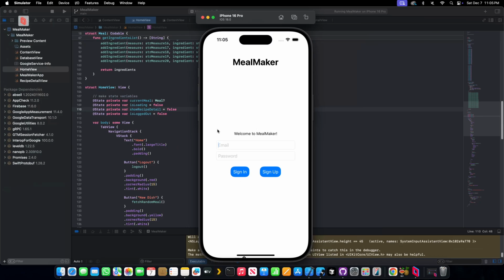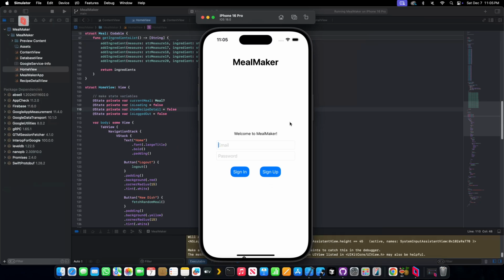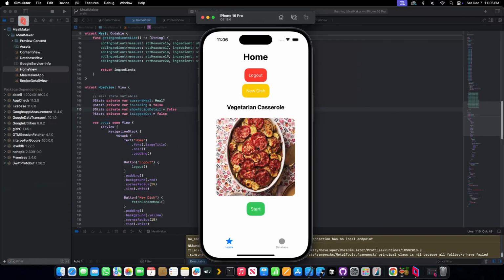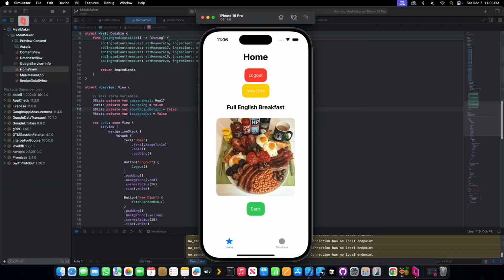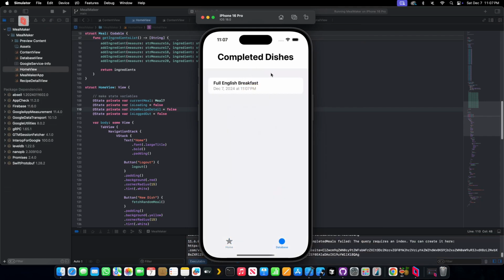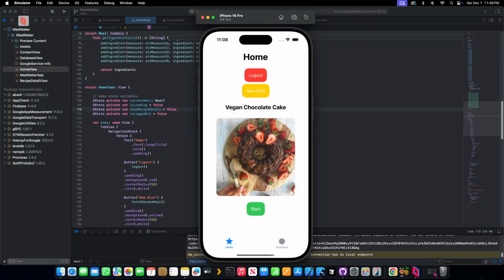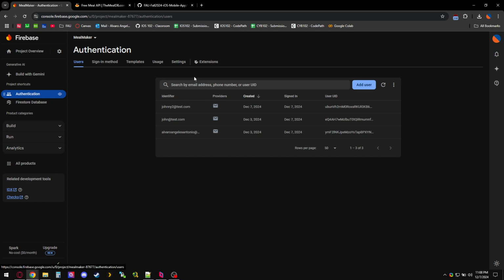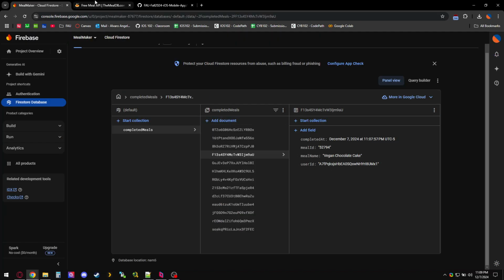COP4420 Final Project Submission Video - MealMaker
My final project submission for COP4420 Fall 2024.